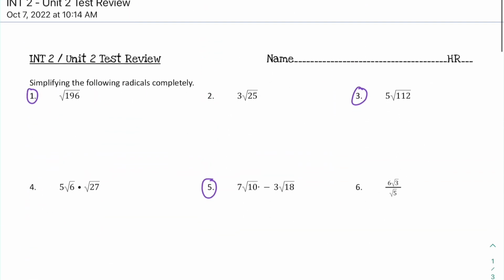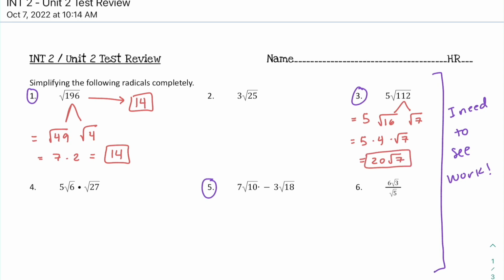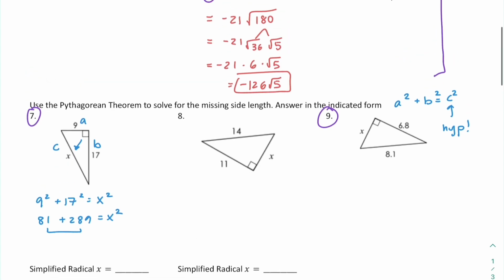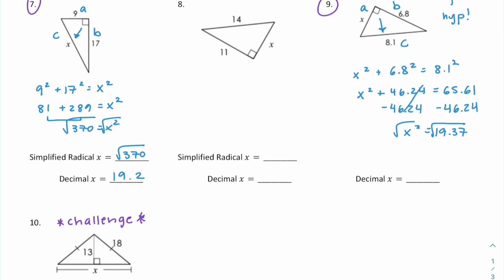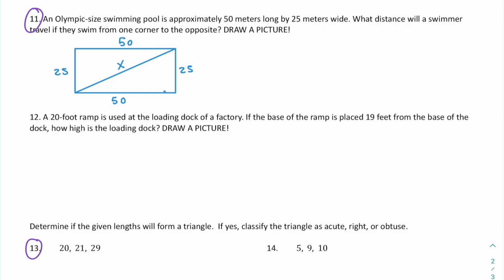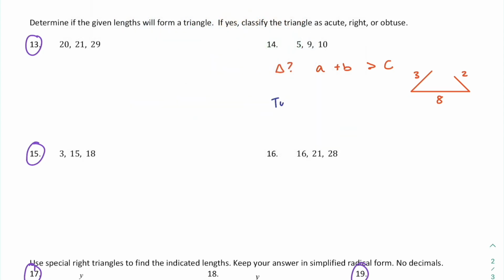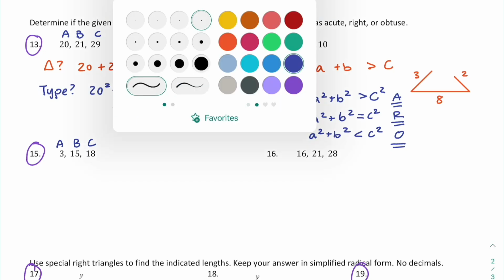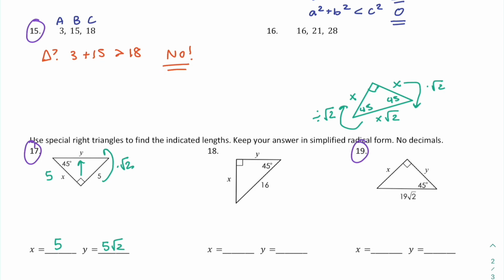GEOM / Unit 2 Test Review VIDEO